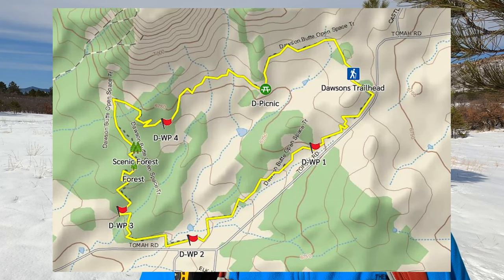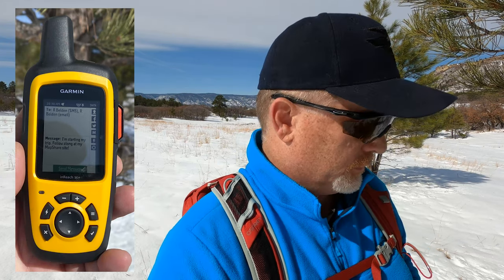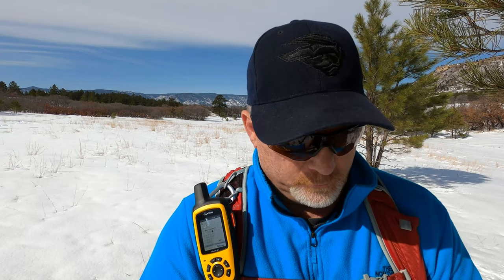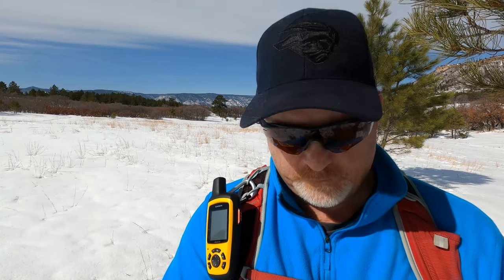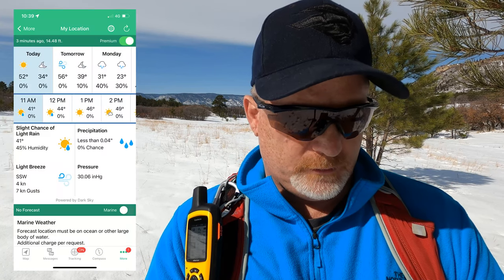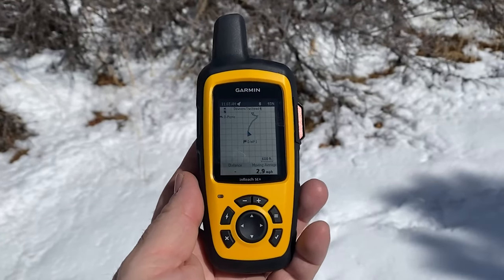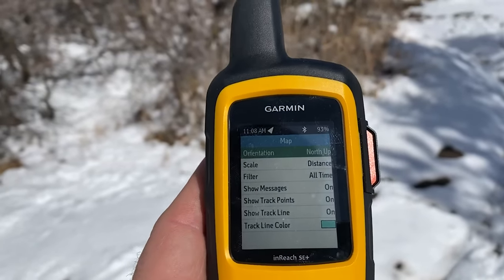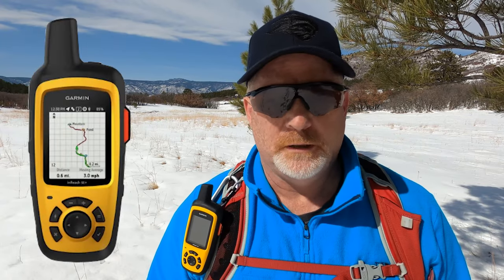Garmin inReach SE Plus Field Test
FINALLY! My Garmin inReach SE Plus Field Test. Is it worth it or are there better satellite messengers now on the market?

🏬 Amazon PRODUCT LINKS:
Garmin inReach SE+
Garmin GPSMAP 67i
Garmin Backpack Tether

✅ CHAPTERS:
00:00 Introduction
00:40 Start Tracking
01:35 MapShare Test
03:25 Map View on Device
05:45 Two-way Message Test
06:35 Request Weather Forecast from the Device
09:20 View Weather from Smartphone
10:20 View MapShare Link
11:25 On the Hike - Navigating Back as if Lost
15:15 Final Thoughts